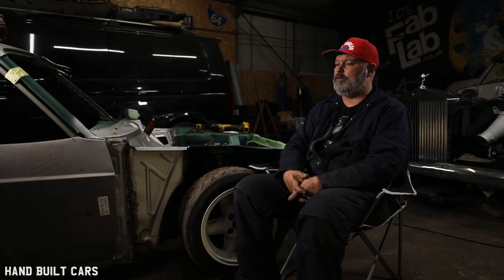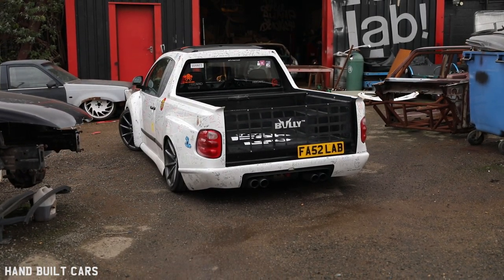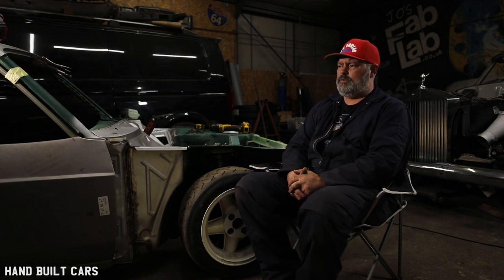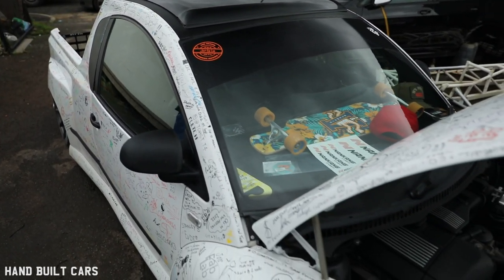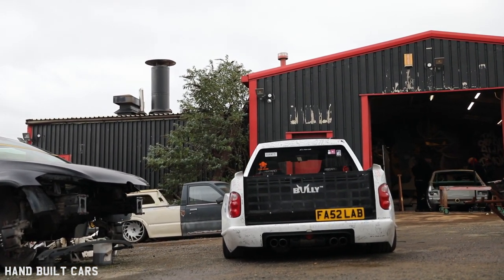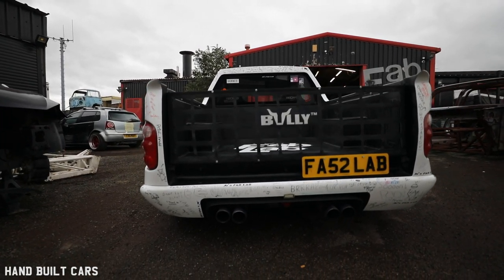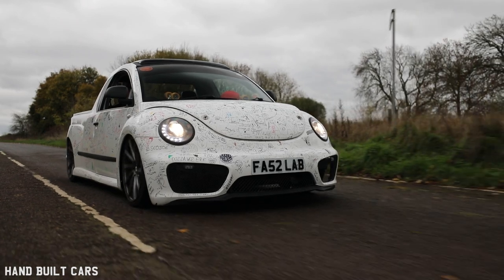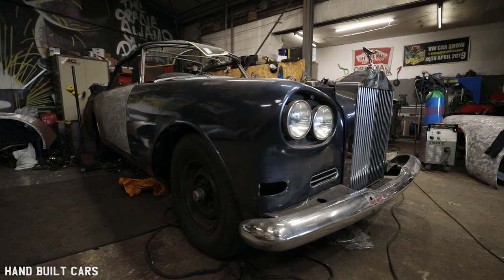Volkswagen Beetle Pickup Truck Built On BMW E46 Chassis By Jo's Fab Lab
Is it possible to turn your hobby and passion into a blooming business? Jo's Fab Lab is a perfect example that it's more than possible. What started as a quick sketch of a beetle pickup and two wrecked car's ended up as a new rendering of Beetle pickup, as Jo puts it - If VW made a pickup, this is how ot would have looked like.

Follow Jo's Fab Lab on social media platforms and check out his webpage: